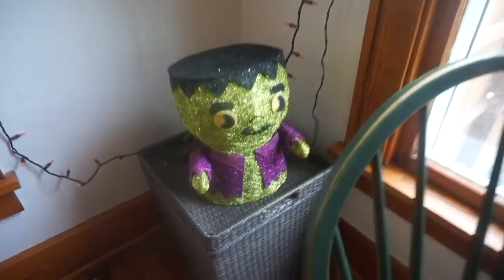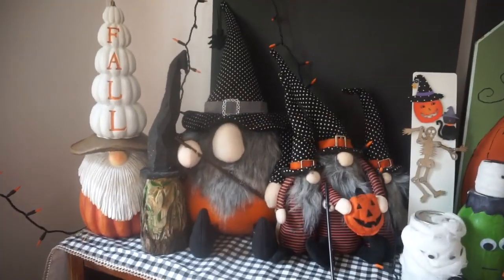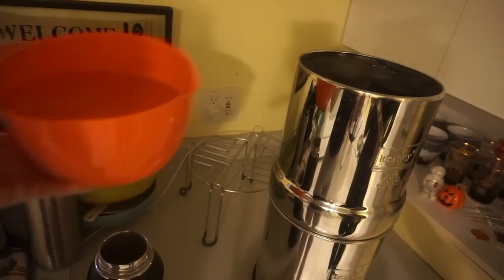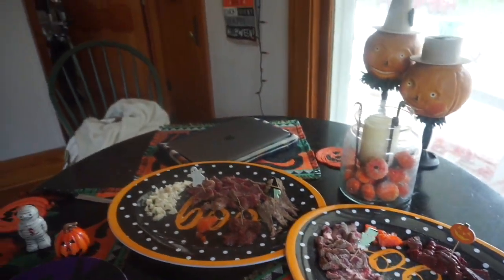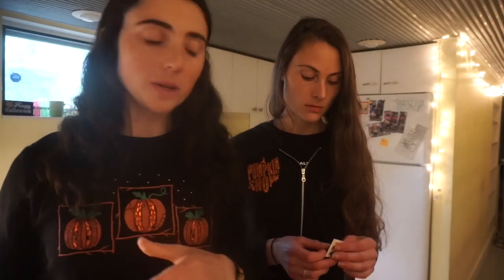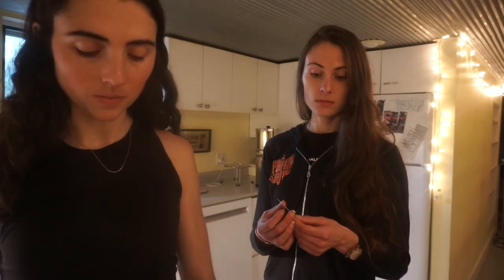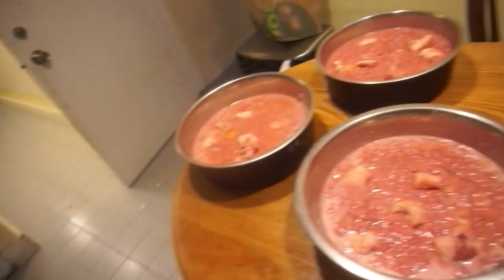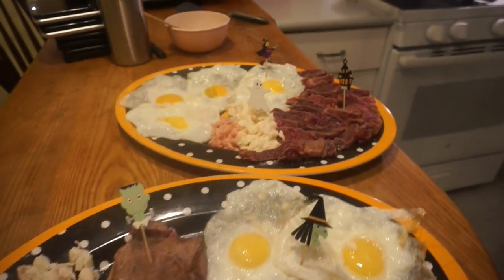SPOOKY CARNIVORE DIET DAY OF EATING | Raw + Nose to Tail | Bodybuilding Workout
NOSE TO TAIL, RAW CARNIVORE DIET FULL DAY OF EATING AND VLOG: SPOOKY EDITION.

Here is what we eat in a day following a nose to tail carnivore diet, 2 meals a day, plus actual footage of us EATING our semi raw-carnivore meals.

We also show our deadlift, back, and glute workout and our adventure to the dollar store plus feeding our dogs raw.

FOR THE BEST REGENERATIVE, HIGH QUALITY GRASS FED AND GRASS FINISHED MEAT, check out WHITE OAK PASTURES & use our code "strongsistas" to let them know who sent you! THANK YOU in advance, it will really help us continue to share this information!

WHITE OAK PASTURES CODE: strongsistas

We follow an animal based diet that is very nutrient dense and zero carbs.

Thanks for being a part of our all meat diet (carnivore/keto diet) journey! Hopefully this helps! Let us know if you have any more questions or video suggestions!

CONNECT ON INSTAGRAM: @strong.sistas